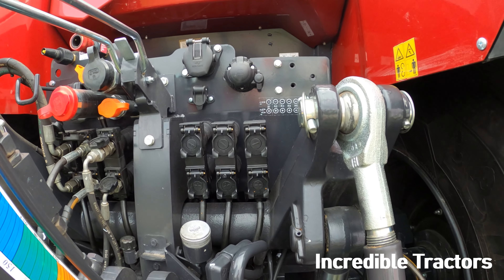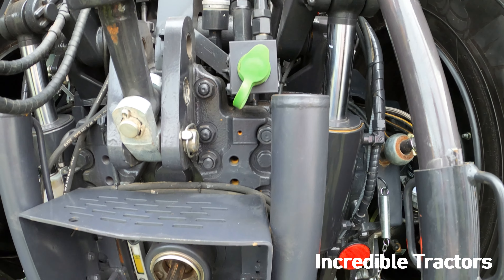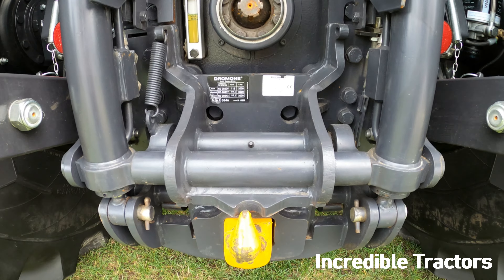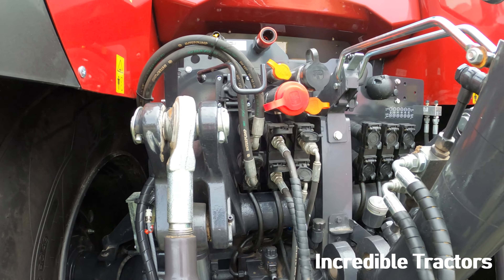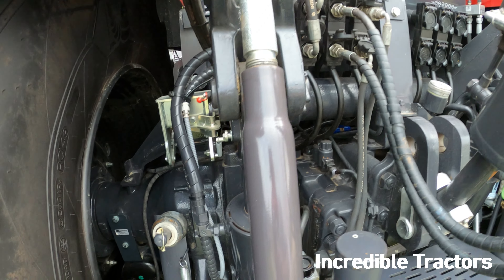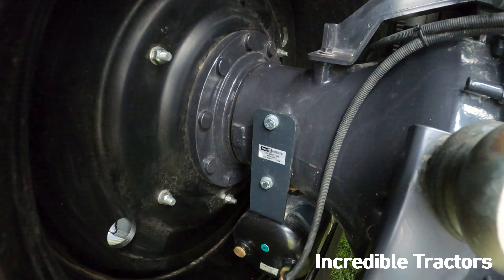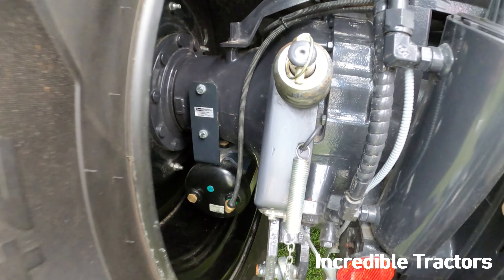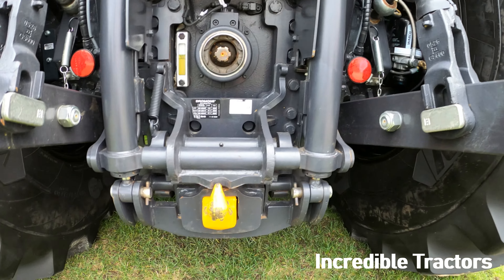2021 McCormick X8.680 VT-Drive Trattore diesel a 6 cilindri da 6,7 litri (301/310 CV)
2019 McCormick X8.680 VT-Drive Trattore diesel a 6 cilindri da 6,7 litri (301/310 CV)

The Midland Machinery Show 2021 - Società agricola di Newark e Nottinghamshire, Newark Showground, Lincoln Road, Winthorpe, Newark-On-Trent, Nottinghamshire - mercoledì 10 e giovedì 11 novembre 2021